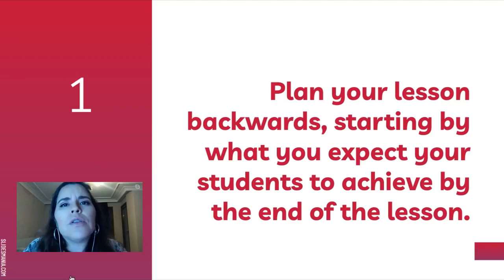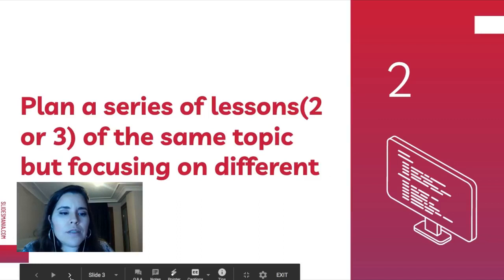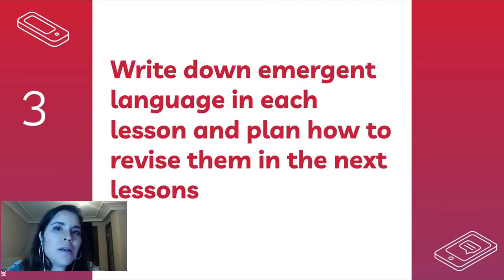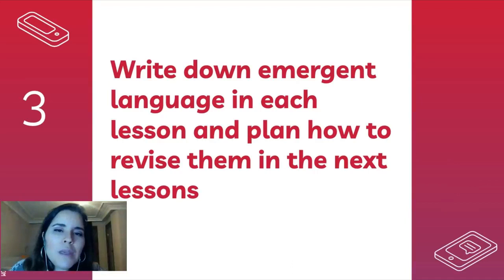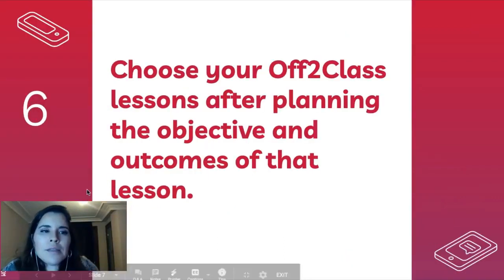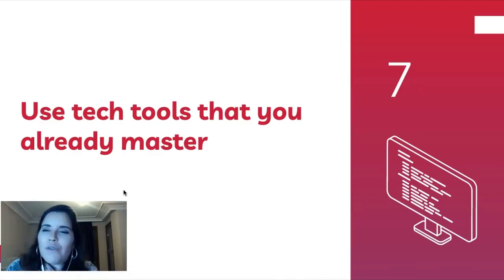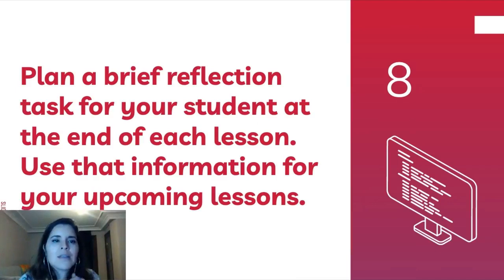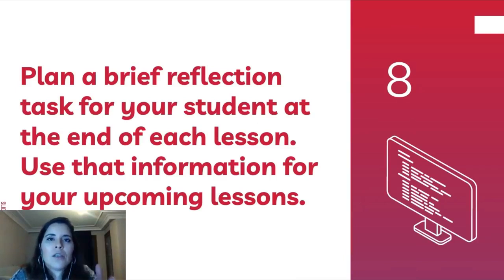How to plan effective ESL lessons and maximize your time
I this video you will learn how to plan an effective lesson and maximize your time while doing it. Cecilia provides a wealth of information in the form of 7 tips. By watching this video, you will learn how to spend less time preparing for lessons and more time teaching.